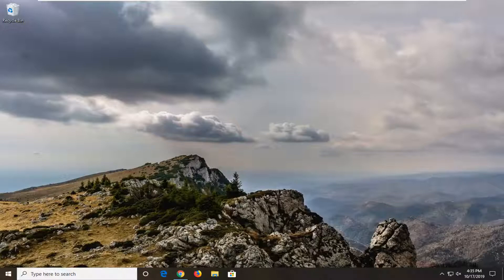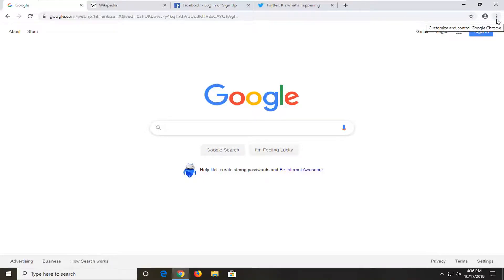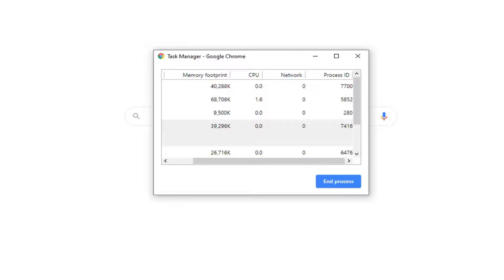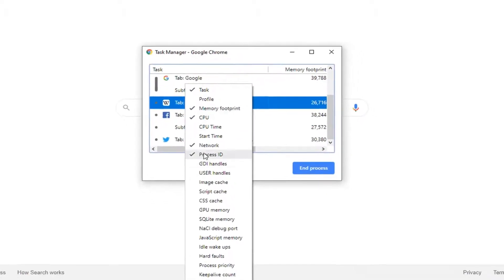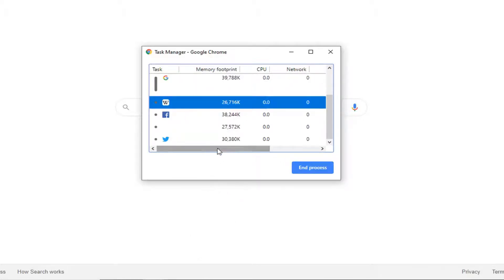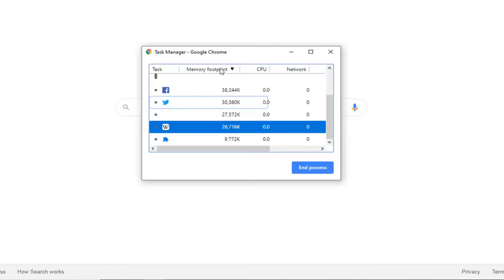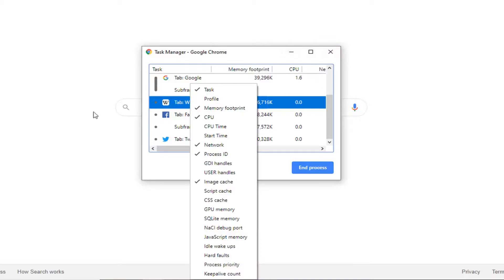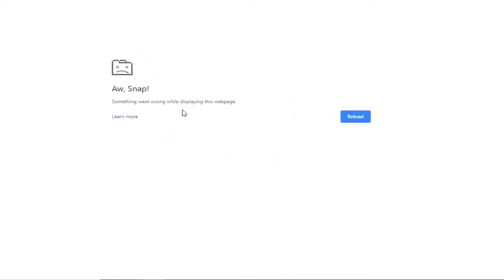How To Use The Task Manager In Google Chrome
Most operating systems have a built-in task manager or resource monitor that lets you see all active processes and programs running on your computer. The Chrome web browser also has one that helps you end troublesome tabs and extensions.

To open Chrome’s Task Manager, click the “More” button (three dots), hover over “More Tools,” and then click on “Task Manager.” Alternatively, press Shift+Esc on Windows or Search+Esc on Chrome OS to open Task Manager.

Just like your Windows machine, Google's Chrome has a built-in task manager. The feature gives you a bird's eye view of thee browser, letting you see know how much of you computer's memory the a site is using, its CPU usage and network activity.

If your computer feels like it's hit a brick wall after opening a particular web page, you can turn to the task manager to see if the site is hogging your system's resources. You can also use the task manager to quickly close browser tabs that have stopped working or otherwise crashed.

One of the best under-the-hood aspects of Google Chrome is its multiprocessor architecture, which allows tabs to run as separate processes. These processes are independent of the main thread, so a crashed or hung webpage doesn't result in the entire browser shutting down. Occasionally, you may notice Chrome lagging or acting strangely, and you don't know which tab is the culprit, or a webpage may freeze. This is where the Chrome Task
Manager comes in handy.